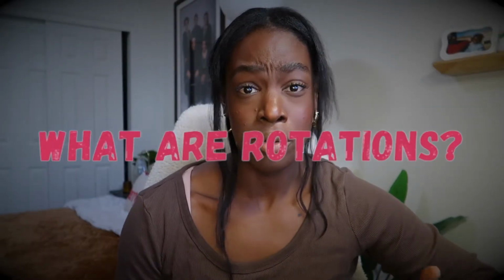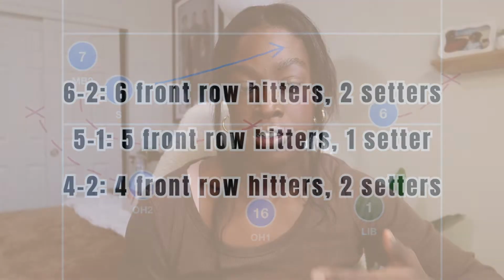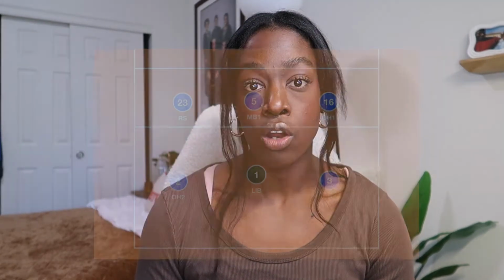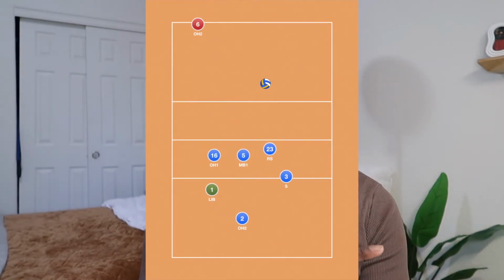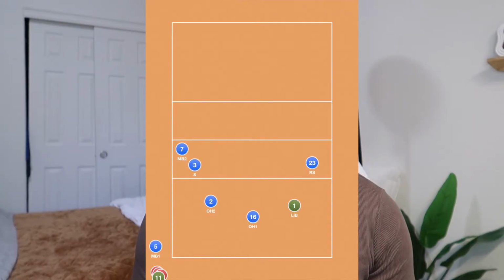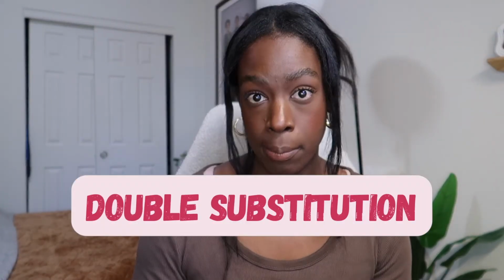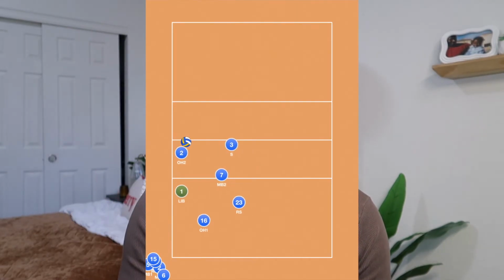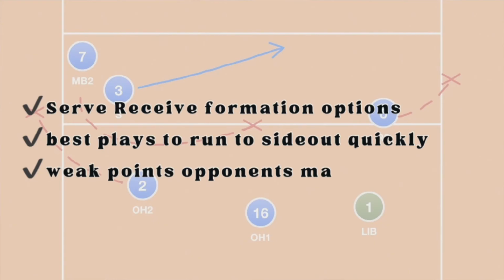Master Volleyball Rotations | Beginner-Friendly Guide to 6-2 & 5-1 Serve Receive Formations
Confused about volleyball rotations? This video breaks down EVERYTHING you need to know to master volleyball rotations. This is episode 1 of the "Rotation Playbook" series that I will be creating on this channel! I will be doing a deep dive on how to best leverage each serve receive rotation! Including best formations and what plays to run when

App used: Coach Tactic Board: Volley

TIMESTAMPS
00:00 Intro
00:38 What rotations are/rules
00:59 rotation rules
01:42 BEST rotation tip to remember
02:20 6-2 vs 5-1
02:50 6-2 pros and cons
03:46 5-1 pros and cons
05:03 RO1 home and SR formation
06:55 RO2 home and SR formation
08:50 RO3 home and SR formation
10:54 RO 4, 5, 6, in a 6-2
11:12 what's a double substitution?
11:56 RO4 (5-1)
13:22 RO5 (5-1)
14:17 RO6 (5-1)
15:15 what's next

New videos posted every Tuesday and Friday at 12pm MST!